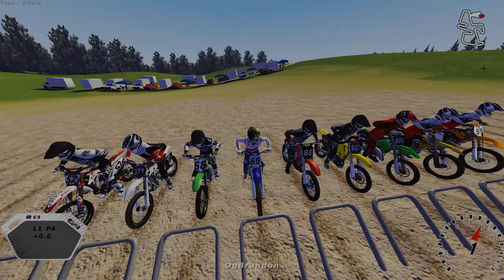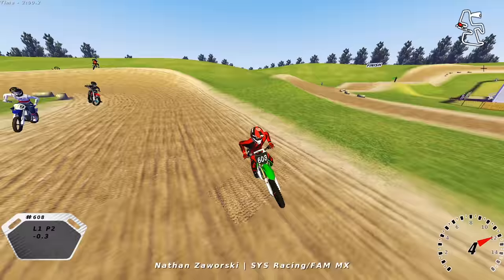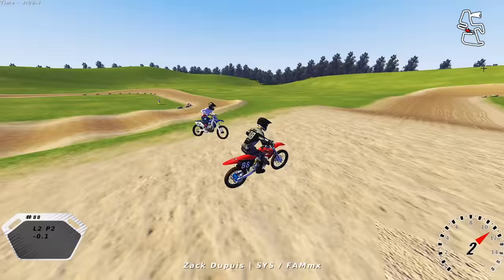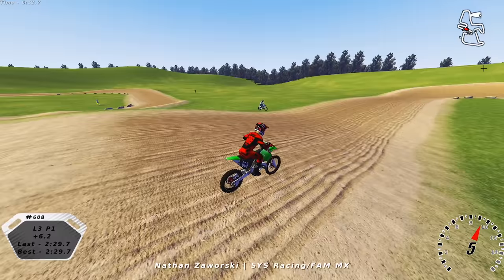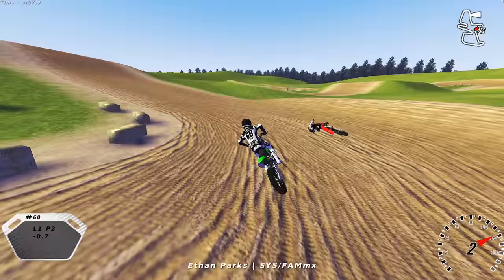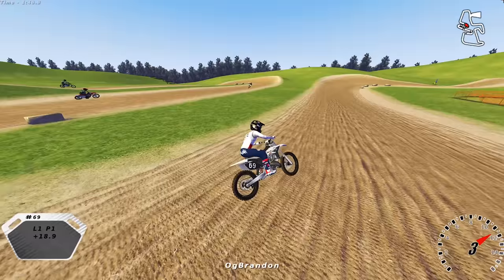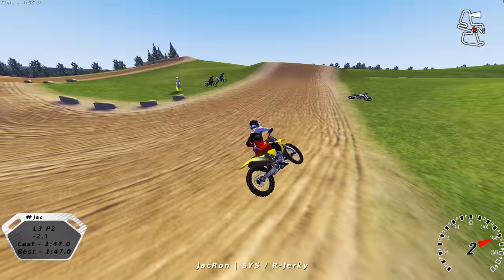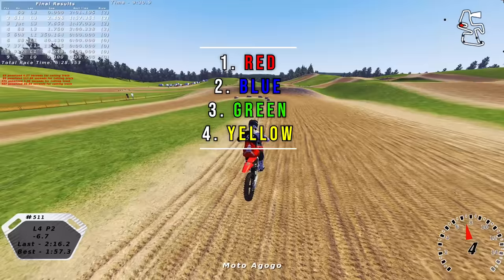First 50cc to Cross the Line Wins! - MX Simulator Cat & Mouse - Online Play Ep. 28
Today we have four teams of two in MX Simulator! Each team has one rider on a 450 and one rider on a 50 in the game with the goal being to get your teams 50 across the line first. Our teams battle each other on Locust, which is one of the stock tracks in game.